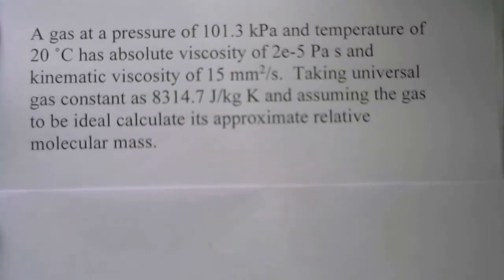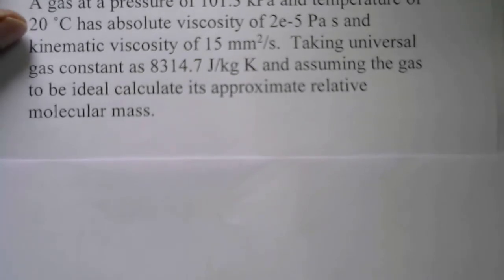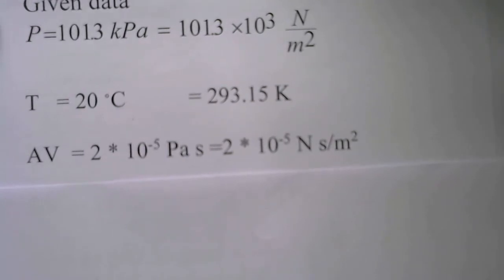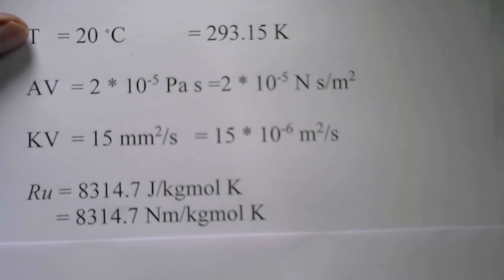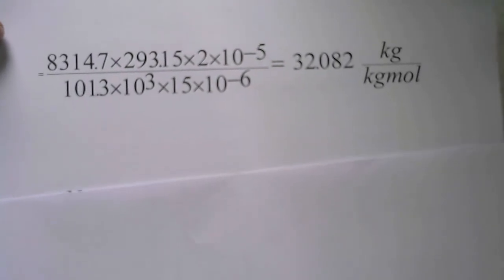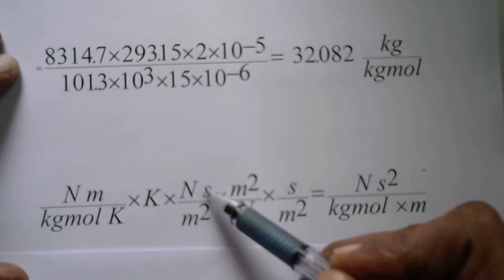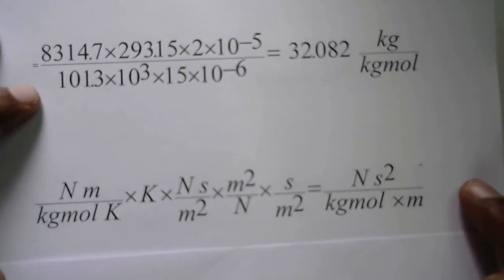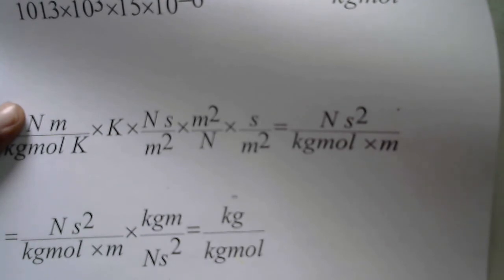Solving an ideal gas problem by sequential thinking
The ideal gas problem which is found difficult by many students are shown to be easy if you use the sequential thinking method